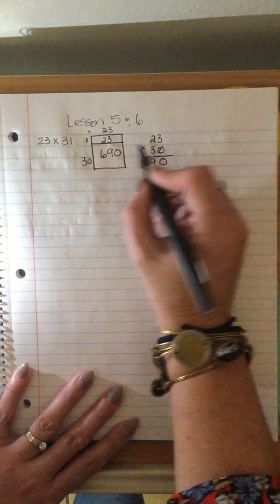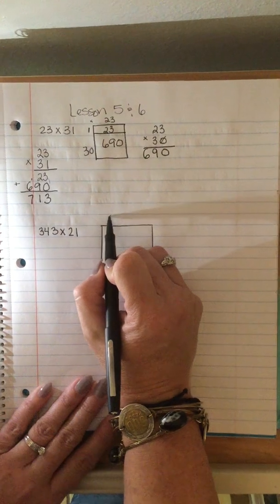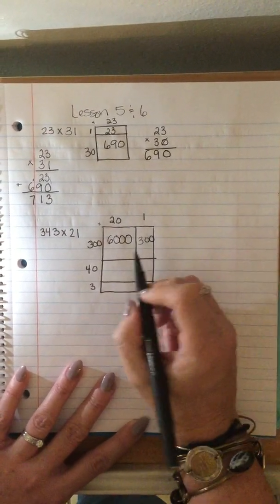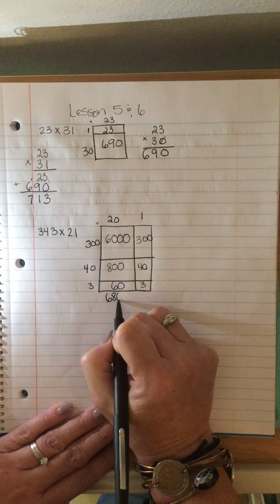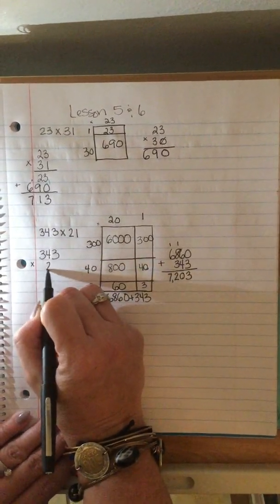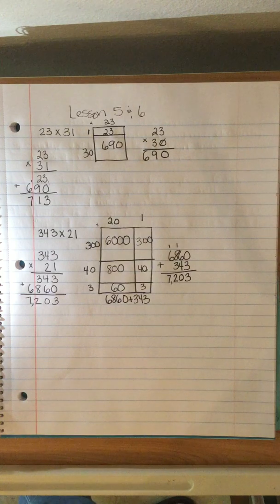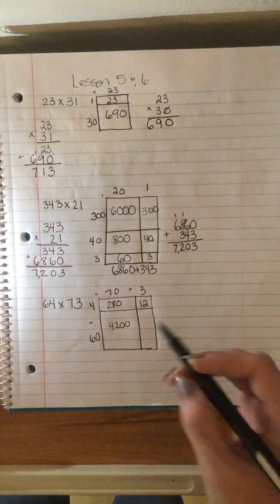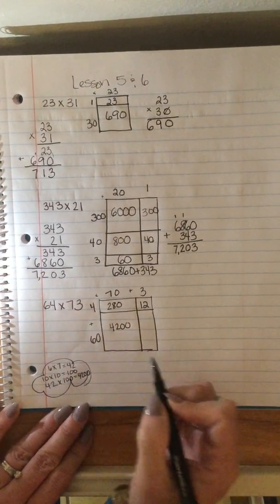Module 2 Lesson 5/6